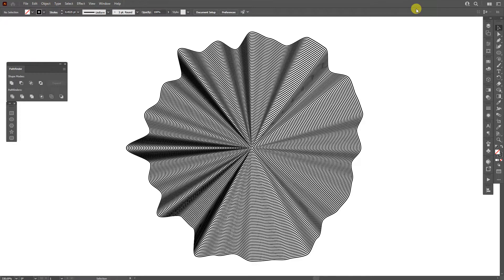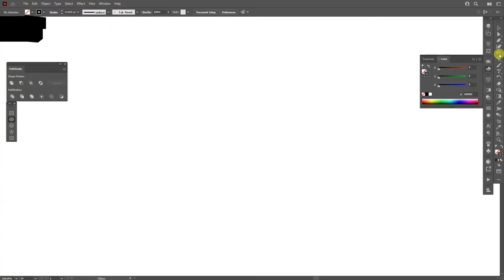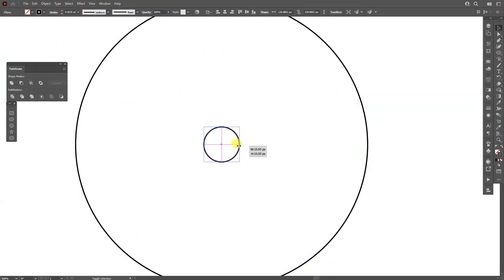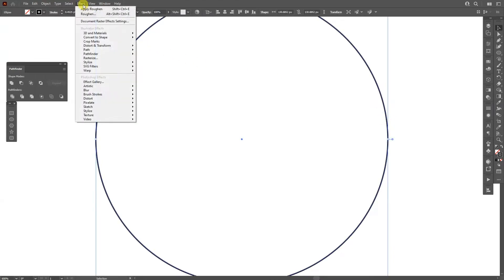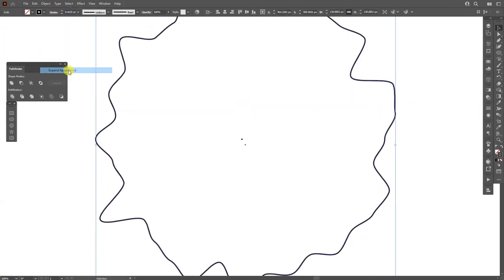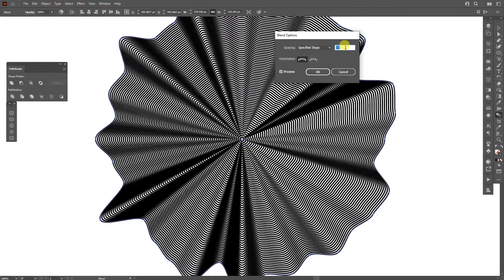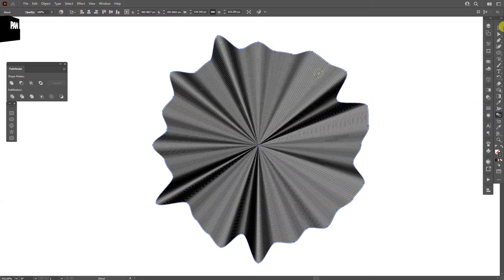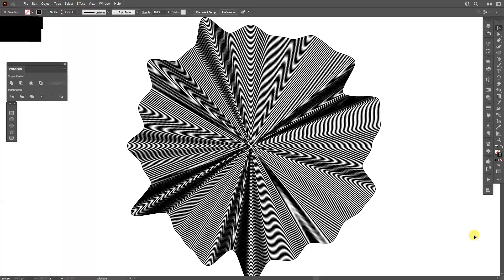Wrinkle Blend in Illustrator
Just a fast and easy wrinkly texture effect made in Illustrator. I used the roughen and blend tool to achieve this cloth effect.